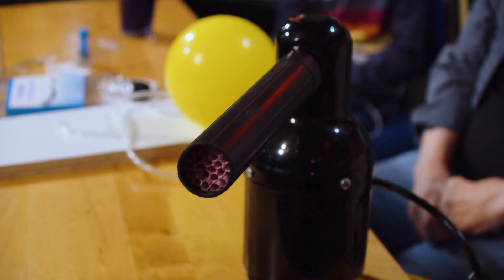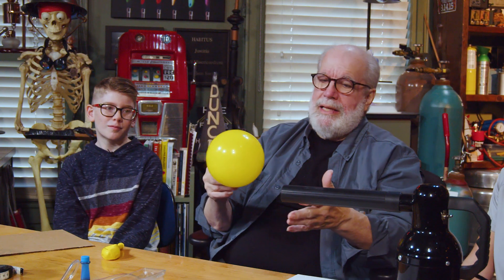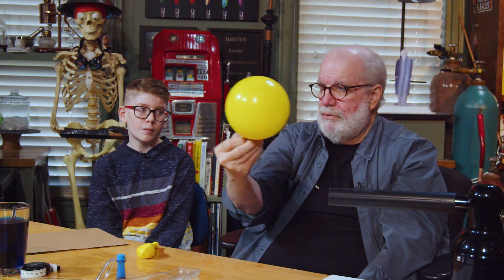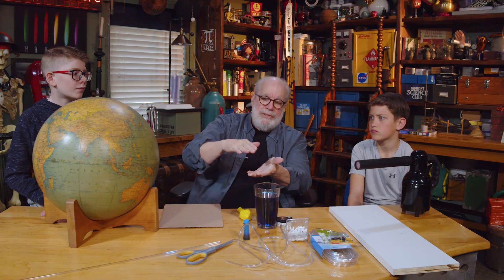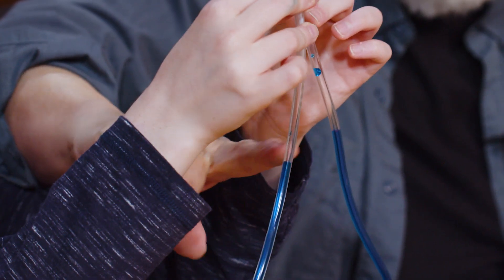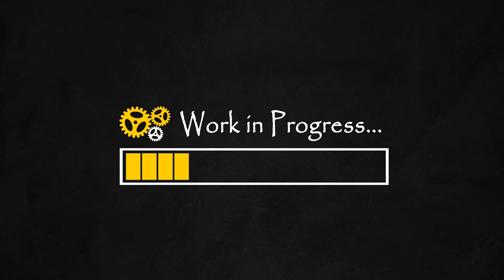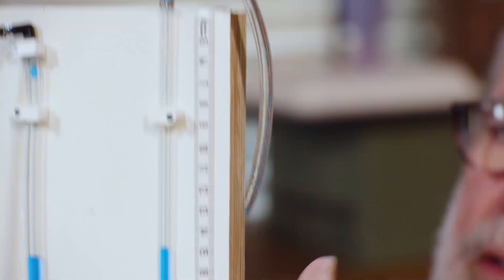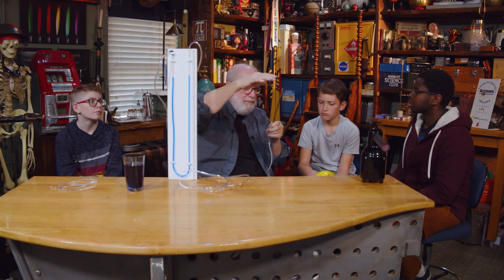Using Water to Measure the Air? // DIY Manometer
The Wizards-In-Training are back in the studio to learn how to measure air pressure with... water?!

With a simple DIY Manometer you can measure air pressure by noting how much water moves when a probe is moved around a source of moving air!